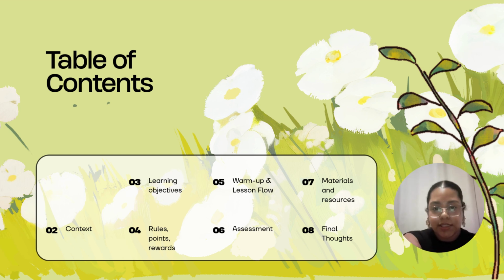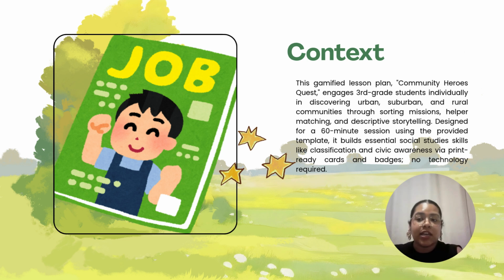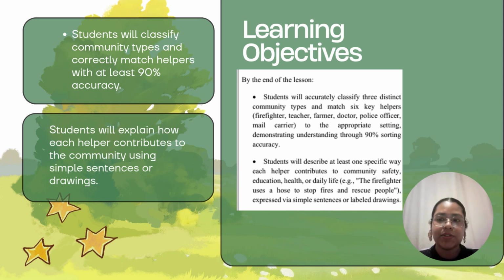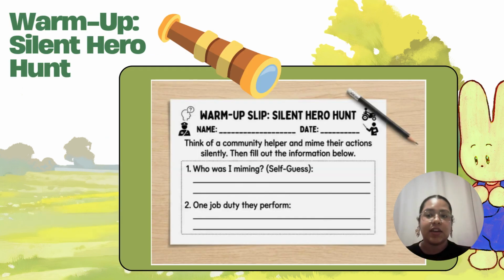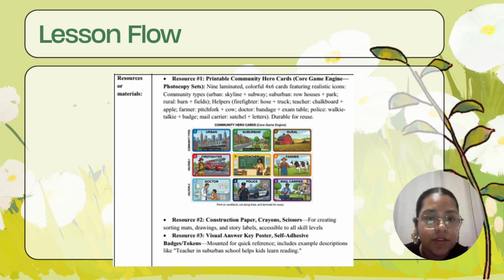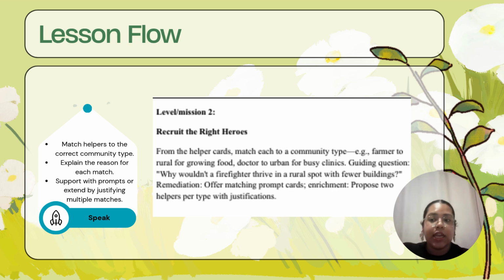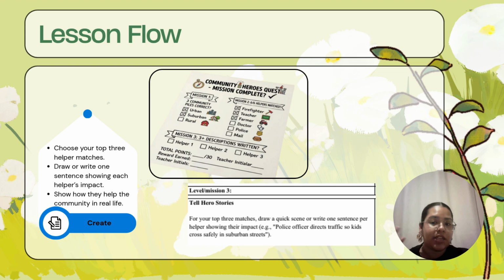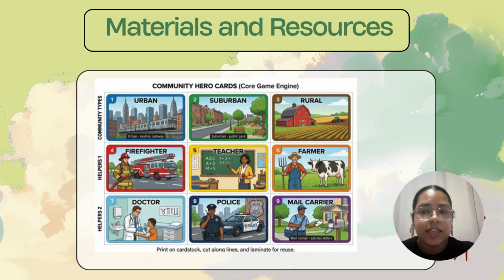Gamified Lesson Plan Presentation Community Heroes Quest (Gabriela Antequera)